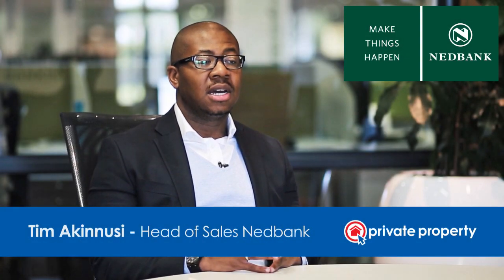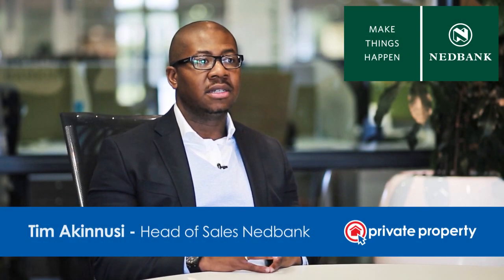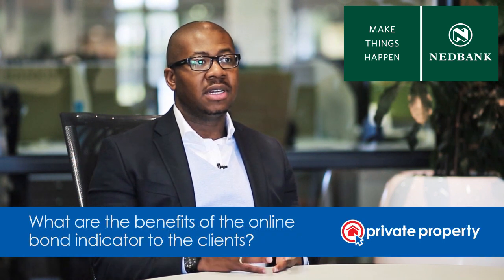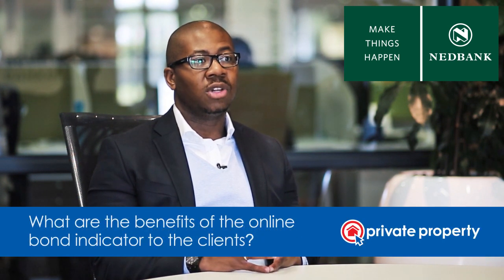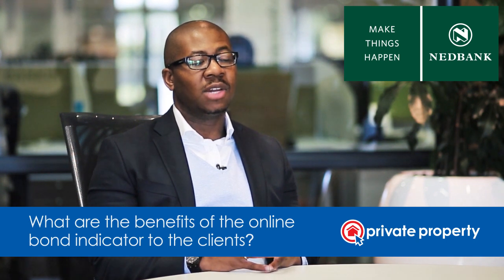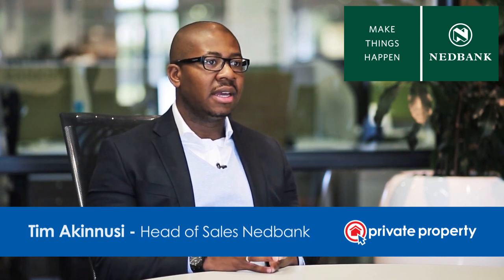The benefits of using the online Instant Bond Indicator.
VIDEO TRANSCRIPT:

There are quite a few benefits to the clients by using the instant bond indicator. And I think the first obvious benefit is that they can now shop with real purpose because we've now given them a view of exactly what we would give them once they've found a property that they'd like to purchase.
The second thing is that it allows them the flexibility to go into show house and at that point in time, be able to put in the value of the home that they're looking to purchase and get a view of exactly what we'll be able to give them.

The third thing for them is that without having to go through the full application process and invest a lot of time and effort in that, right up front they can get a very clear indication of what Nedbank will offer them from a long perspective.